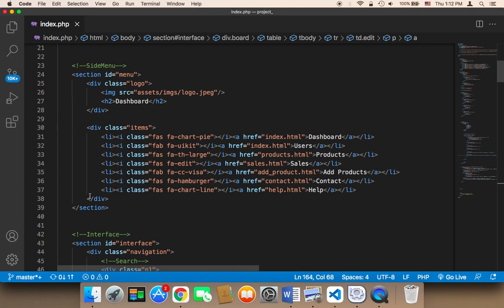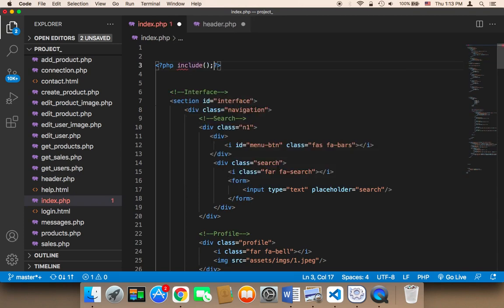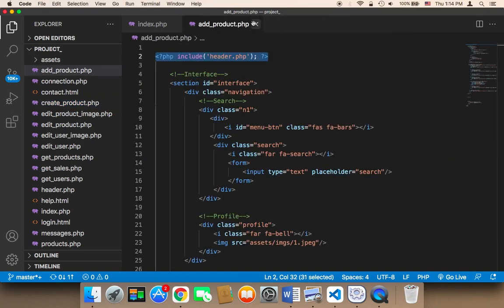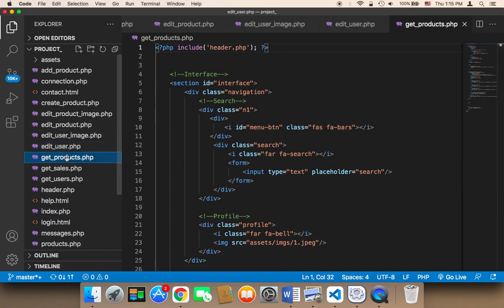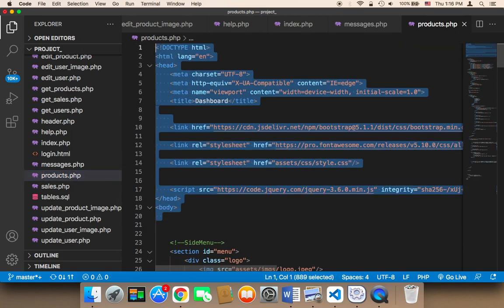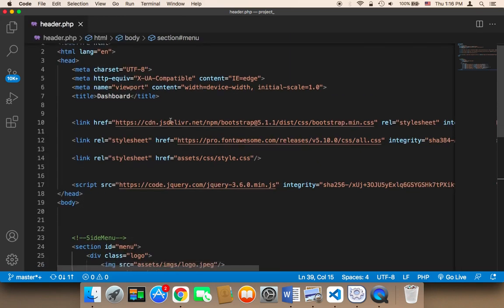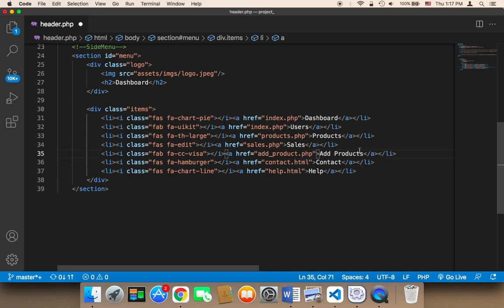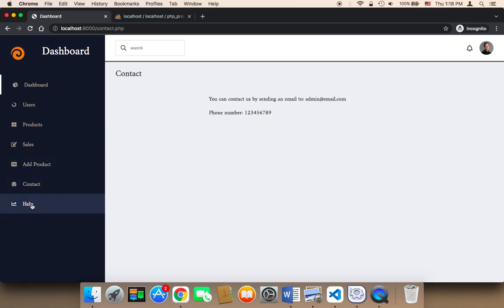Create Admin Dashboard Using PHP - Part 45